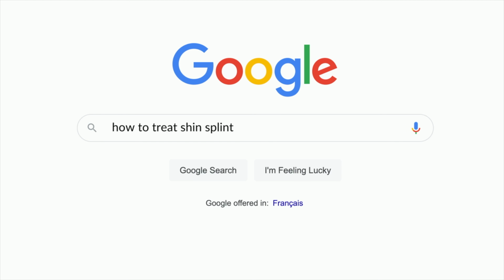Shin Splints Destroying Your Training? Try This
How To Get Rid Of Shin Splints!  In today's video, I'll be sharing tips on injury rehab for shin splints.  The best exercises and stretches for shin splints and some soft tissue release techniques that you can do yourself to help you along the way!
TIMESTAMPS:
0:00 - Intro
1:00 - What are Shin Splints?
1:48 - Anterior vs Posterior Shin Splints
2:14 - How Do You Treat Acute Shin Splints?
2:35 - How Do You Treat Chronic Shin Splints?
2:53 - How To Treat Shin Splints?
6:59 - Shin Splint Massage
WHO AM I:
I'm Jessica, an Athletic Therapist and Osteopathic Practitioner with over 10 years of clinical experience. I make videos about injury management, education, rehabilitation, and living pain-free! I also write a weekly email newsletter that contains tips and tools for living a healthy, fit, and pain-free life.

This content is intended for general education and demonstration purposes and to help you perform the correct technique of exercises that have already been given to you by your health professional. They are NOT to take the place of going to your own doctor or therapist. There are many manual techniques that a therapist can do that simply can not be done on your own. Consult with your healthcare professional before doing anything contained in this content. If these techniques aren't done right, they won't help, and they could make things worse. So, if you experience any pain while doing these techniques, STOP immediately and see your doctor.